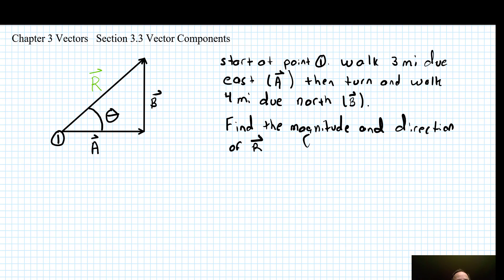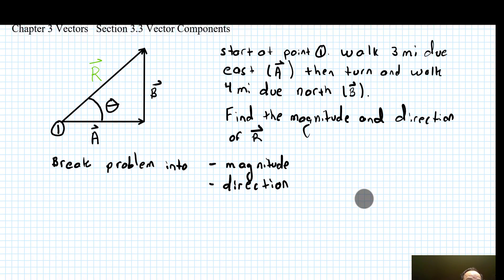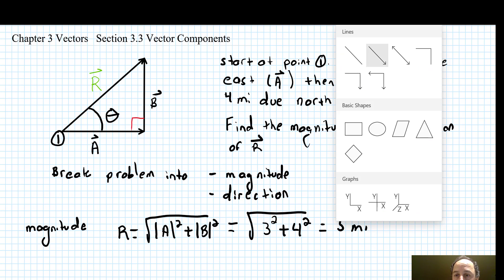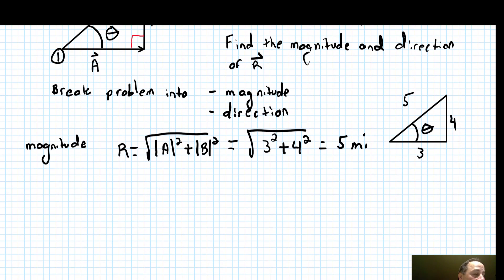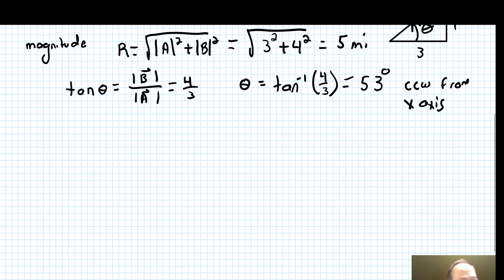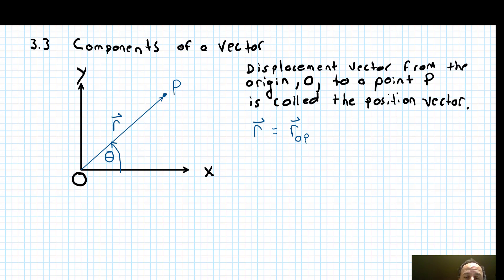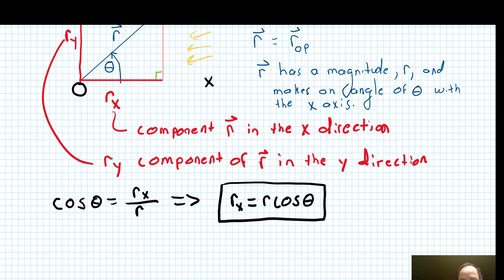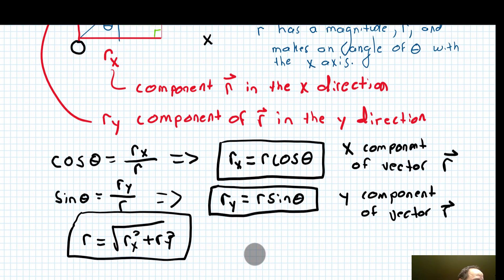EGR 105 Chapter 3 Video 3